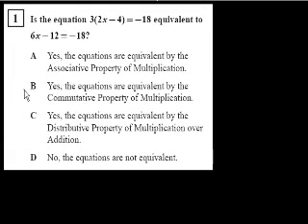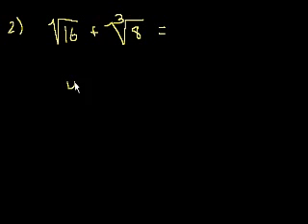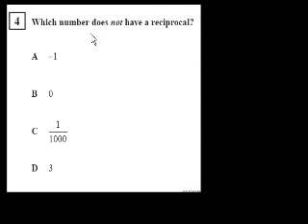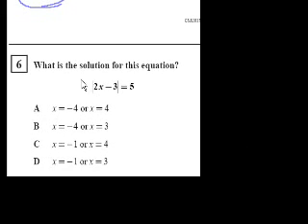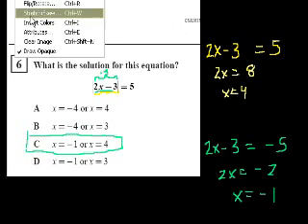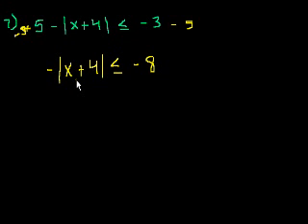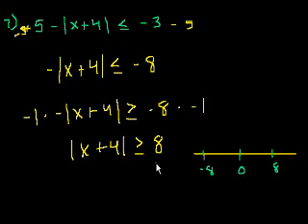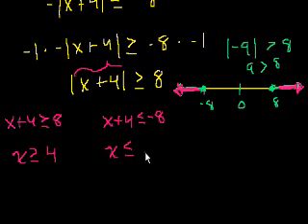CA Algebra I Number Properties and Absolute Value grade 9 to 10